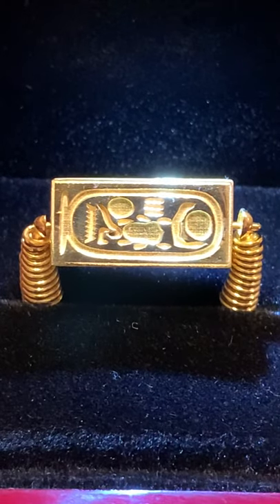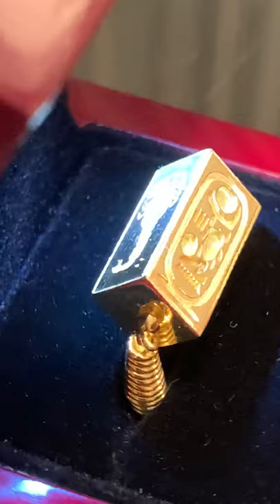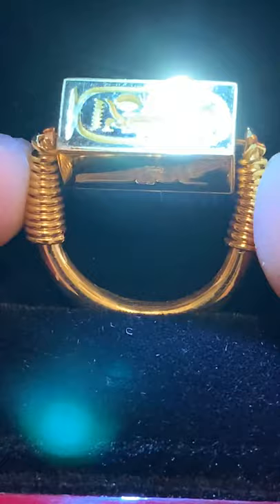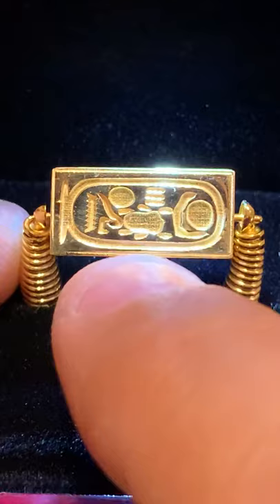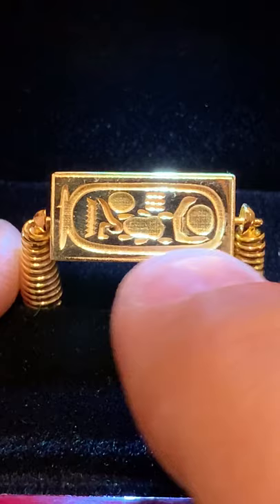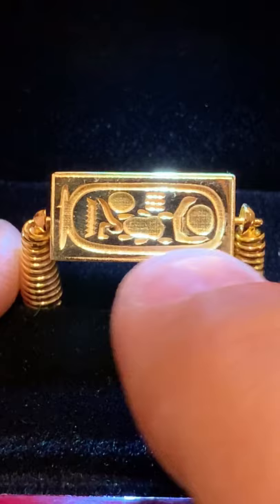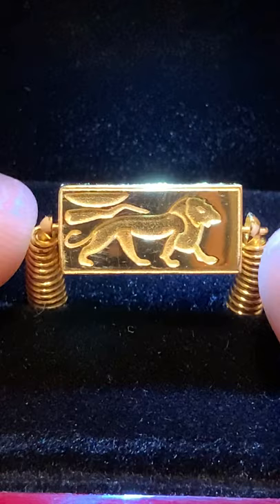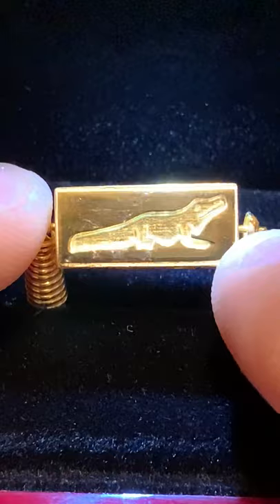Swivel Ring of the Pharaoh Horemheb - Ancient Egyptian Jewelry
This is my replica of the solid gold signet ring of the Pharaoh Horemheb (𓅃𓐝𓎱𓀹) “ḥr-m-ḥAb” ‘Horus is in Jubilation’.𓏤

This exceptionally well-crafted ring has four faces on a rotating bezel are deeply engraved with a crocodile 𓏃𓏏𓏭𓆌 “ḫnty” a scorpion 𓍑𓄿𓂋𓏏𓄛 “ḏArt”.𓏤

An epitaph 𓎟𓄘𓃬 “nb-ḫpš”, ‘Lord of Strength’ and the coronation name of Horemheb - Djeserkheperure-Setepenre (𓇳𓂦𓆣𓏫𓍉𓈖𓇳) “ḏsr-ḫprw stp-n-rA” ‘The Sacred One of the Manifestations of Ra, Chosen of Ra’.𓏤

This iconography, frequently used in association with a royal name, can be variously interpreted. The lion 𓌳𓄿𓇋𓃬 “mAı͗” and crocodile—images of dangerous elements mastered by the Pharaoh, the guarantor of order—were also symbols of royalty. Moreover, they were believed to have apotropaic qualities, as was the scorpion. Associations such as these provided sealed documents with further security against disobedience of royal orders.

He the last pharaoh of the 18th Dynasty (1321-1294 BCE). The king's origins and early life are somewhat obscure, he had a brilliant military career under the reign of the famous Tutankhamun (𓇋𓏠𓈖𓏏𓅱𓏏𓋹𓋾𓉺𓇑) “twt-ankh-imn~hekA-iwnw-šmAi)” ‘The Living Image of Amun, Ruler of Southern Iwnw (Heliopolis)’.𓏤

After the brief reign of Ay, Divine Father (𓊹𓇋𓏏𓆑𓇋𓀁𓇌) “nṯr-it.f-iy”, Horemheb came to the throne 𓊨𓏏 “ı͗st” and took control of Egypt - Beloved Land  𓇾𓌸𓂋𓆵𓇋𓊖𓊖 “tA-meri”, initiating a period during which order was restored to Egypt after the disruption caused by the reforms of Amenhotep IV [Akhenaten (𓇋𓏏𓈖𓇳 𓅜𓐍𓈖) “akh-n-itn” ‘The Spirit of Aten’] during the Amarnian period.

At the Louvre Museum. Paris, France.

If you like this ring, you can find it on my Etsy